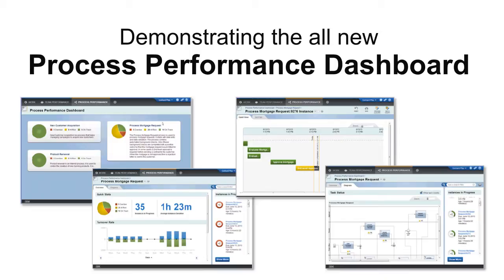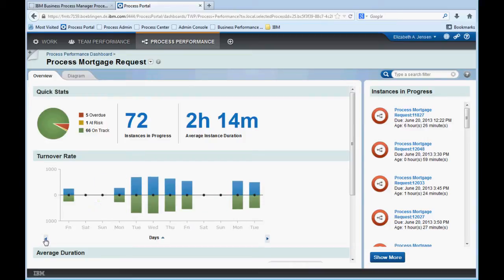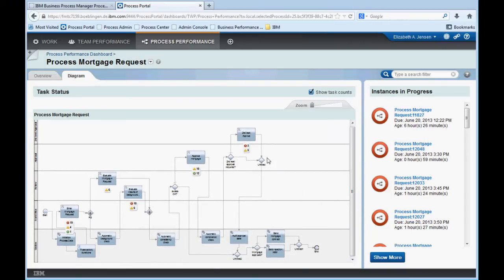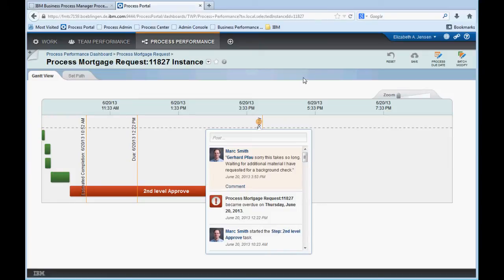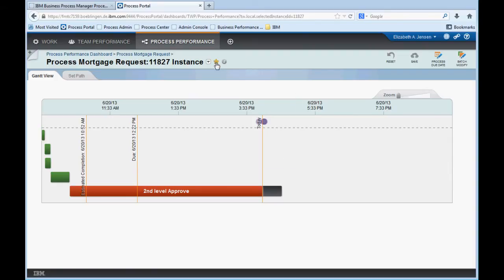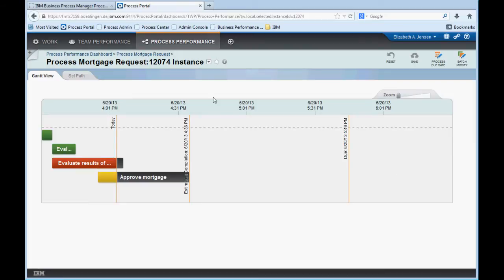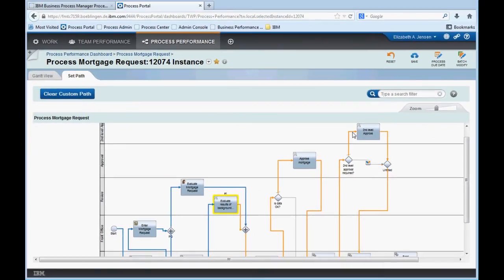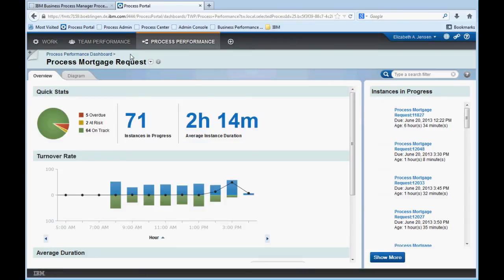BPM85 Process Performance Dashboards by Gerhard Pfau